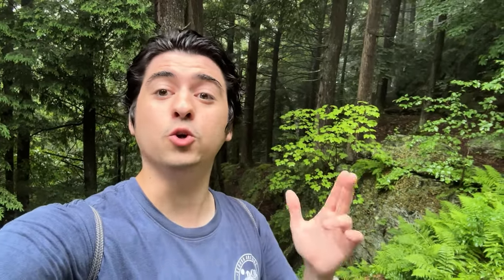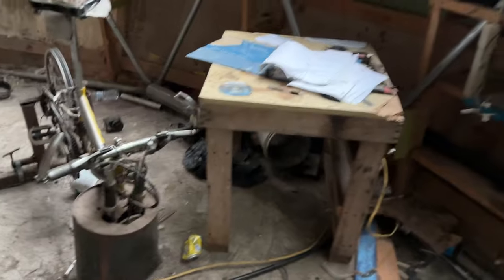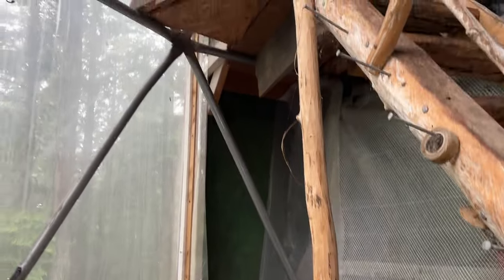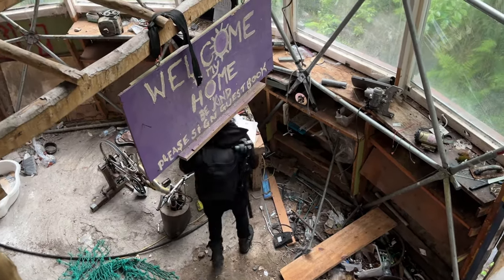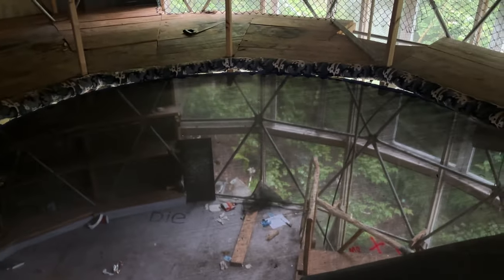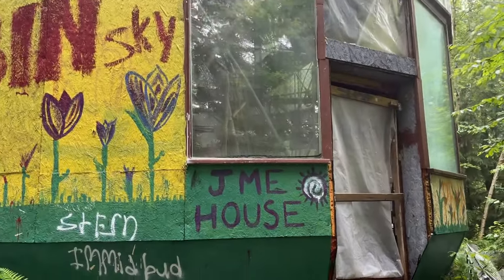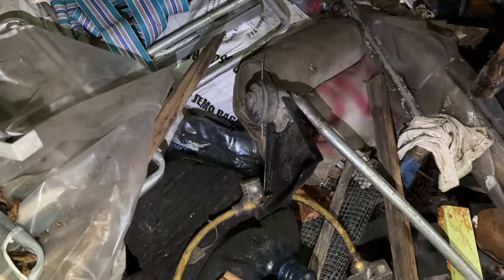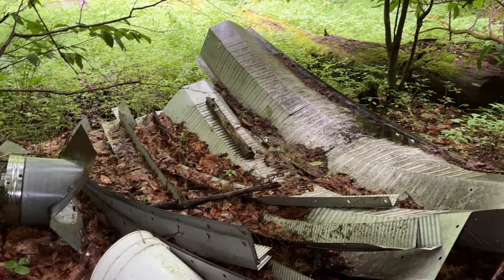Exploring the ABANDONED Jaimie Mantzel Dome House (Royalton, VT) [feat. Noah Faraday]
J-MASS INSTAGRAM: @jmassofficial

Be sure to check out Noah's YouTube channel as well, where he films paranormal investigations, urban exploration, travel, and more!

The official theme song for my channel, “City of Steam”, was originally composed by my friend, Jesse Walsh!  Check out the full song here on his YouTube channel

Deep in the woods of Royalton, Vermont, surrounded by lush trees and rugged hills, sits a unique set of structures that look otherworldly and exotic.  From a three-story-tall bottle-shaped rustic house, to a sharp-edged Quonset hut workshop, to an earthly spring water dome, this eccentric property is the result of an equally eccentric inventor and engineer.  In the late 2000s, Jaimie Mantzel constructed the main building, known as the Dome House or the JME House, completely on his own.  By 2008, he had permanently settled there, living off-the-grid with his family in the scenic Vermont woods.  The Dome House consists of three floors, with all of its interior contents built in Mantzel's rustic "DIY" style.  From a bicycle that powers the entire structure, to a third floor trampoline, to a dangerously fast slide, this humble home almost resembled a chaotic fun house.  Mantzel also had a YouTube channel, today known as Jaimie Stuff, where he regularly posted videos about life in the Dome House, from frequent tours to new engineering projects to basic vlog-style content.  By 2013, however, it was clear that Jaimie Mantzel was ready to move on, and he officially relinquished his ownership of the infamous Dome House in Vermont, publicly releasing its location and coordinates.  Ever since then, the site has fallen into disrepair and lay completely abandoned, overtaken by urban explorers, hikers, and campers who make the trek up to view it.

The Jaimie Mantzel Dome House, or JME House, has been on my bucket list of abandoned New England spots to explore for many years now, so I am hyped to have finally explored it, especially when joined by fellow urban explorer Noah Faraday!  Together, we hiked up the rugged and muddy hills in Royalton, Vermont on a particularly rainy day, although this meant that we had the entire spot to ourselves!  Of course, while we were there, we had to goof off a little... jumping on the trampoline, rushing down the slide, and rummaging through the many trinkets left behind.  This strange off-the-grid house is truly a one-of-a-kind abandoned site.  However, what I loved most was the wholesome sense of community that inhabited it: as you walk inside the Dome House, you are greeted by a hand painted "Welcome" sign, followed by a guest book to sign and several notes asking explorers to be respectful and kind.  Typically, the abandoned sites I visit are trashed, defaced, and heavily vandalized, but this spot was particularly special for the care that urban explorers have treated it with.  It serves as a beacon of hope for me that there truly is good in the urban exploration community.  Thank you to Noah Faraday for joining me on this dope Vermont exploration!

00:00 J-MASS Intro
00:41 Introduction to the Jaimie Mantzel Dome House
03:49 Exploring the Dome House, Part I
10:00 Jaimie Mantzel Clips
11:11 Exploring the Dome House, Part II
16:17 Trampoline and Slide
18:25 Exploring the Dome House, Part III
24:00 Workshop & Storage
26:12 Debris & Springhouse
29:12 Final Thoughts
30:05 Outro